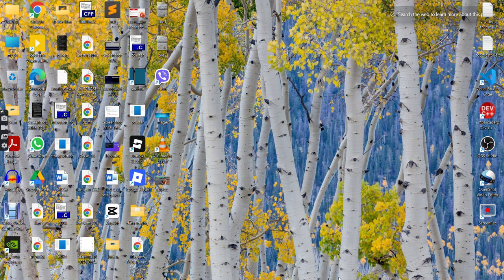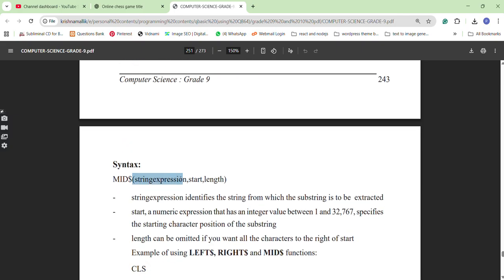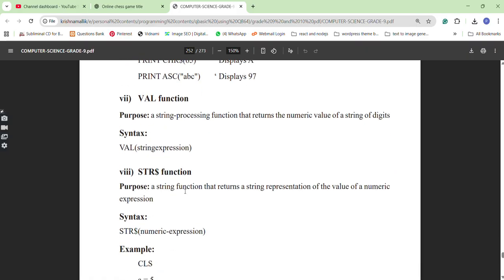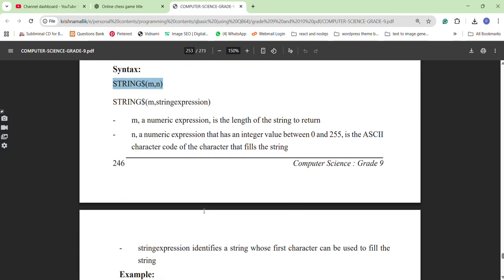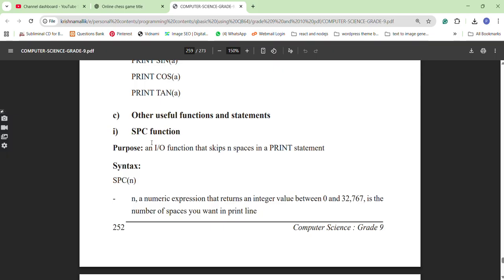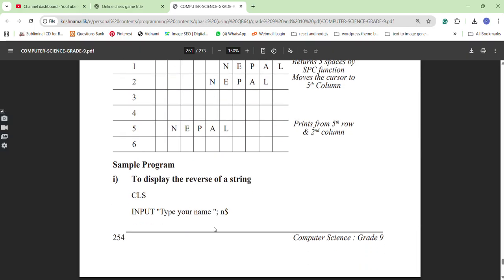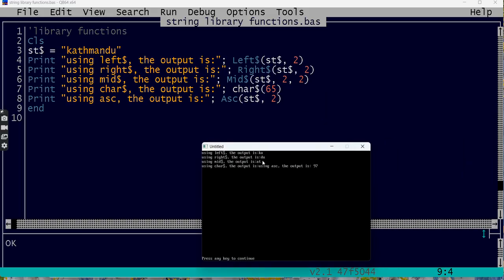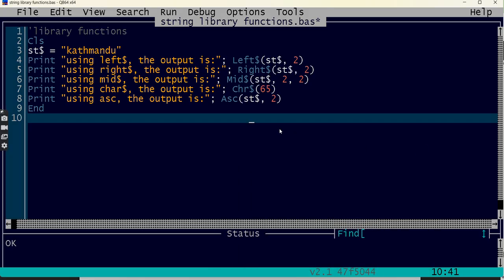QBASIC Programming – Learn Library Functions Easily[p-6]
In this video, we will learn about Library Functions in QBASIC with simple explanations and examples. Library functions are built-in functions that make programming easier by performing common tasks like mathematical calculations, string operations, and more.

Examples:

ABS(-25) → returns 25

SQR(81) → returns 9

LEN("HELLO") → returns 5

UCASE$("qbasic") → returns QBASIC

LTRIM$(" AI") → returns "AI"
Examples:
Math Library Functions in QBASIC

ABS(-45) → 45 (absolute value)

SQR(144) → 12 (square root)

INT(7.9) → 7 (integer part)

FIX(-7.9) → -7 (truncate decimal, different from INT with negatives)

RND → returns a random number between 0 and 1

SIN(0) → 0 (sine of angle in radians)

COS(0) → 1 (cosine of angle in radians)

TAN(3.14159 / 4) → 1 (tangent of 45 degrees in radians)

EXP(1) → 2.71828 (value of e^1)

LOG(100) → 2 (logarithm base 10 of 100)
By the end of this video, you will clearly understand how to use QBASIC library functions in your programs. Perfect for students and beginners learning programming!